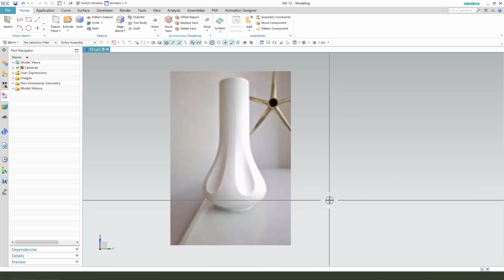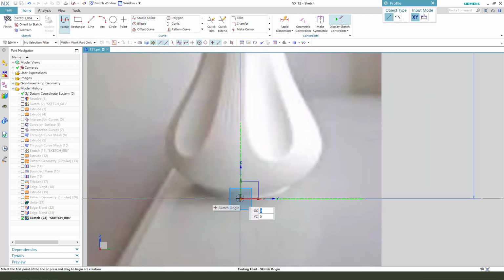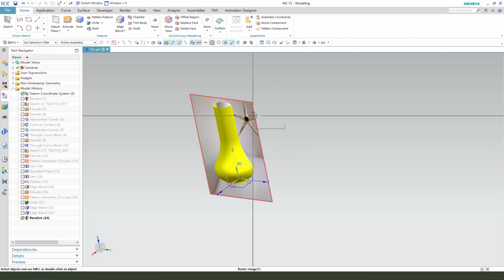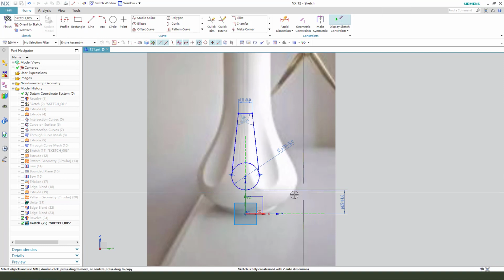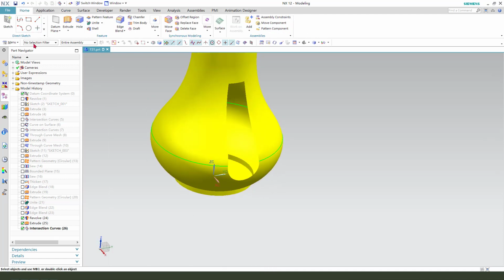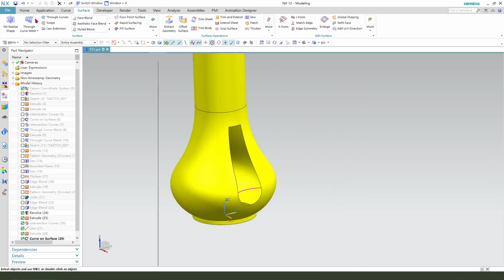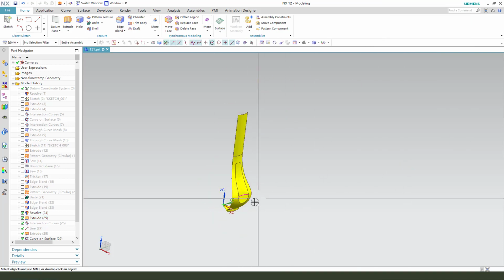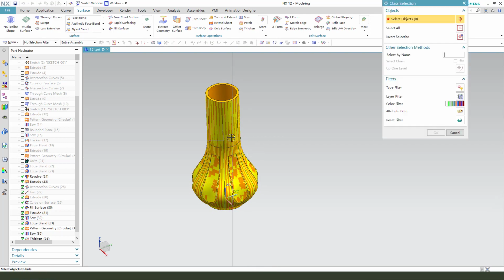Siemens NX Tutorial for beginners,textured vase of surface modeling exercise -52